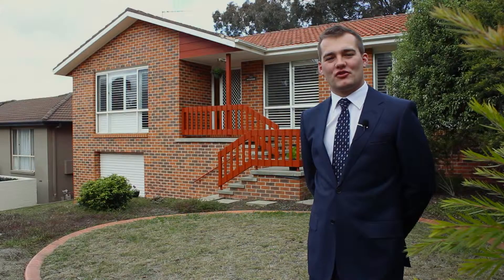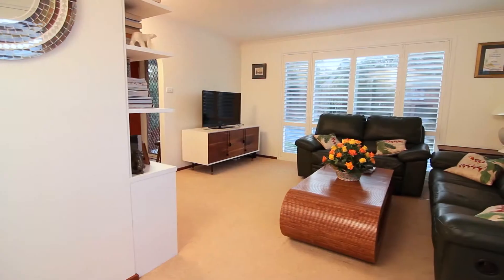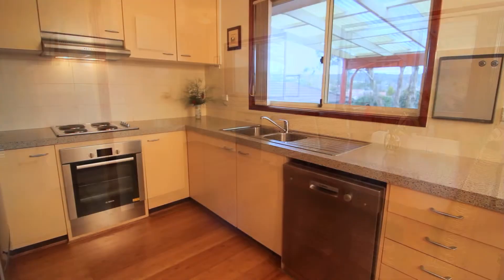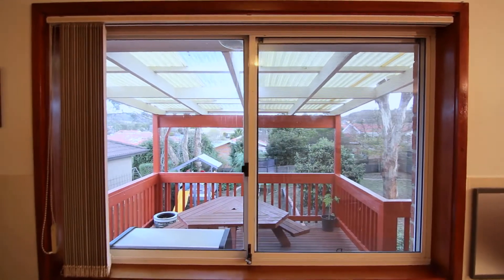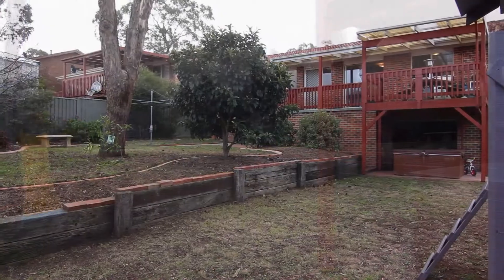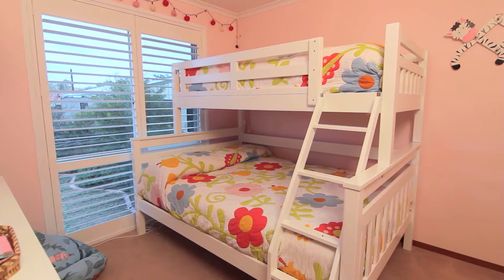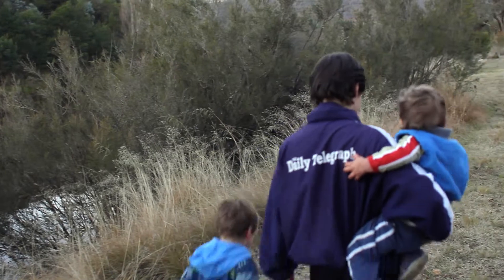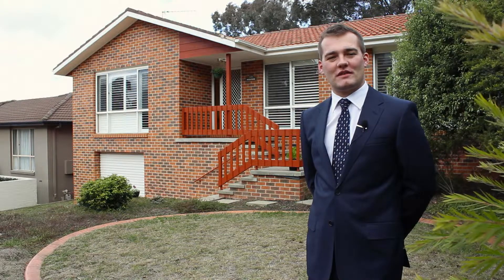17 Lochiel Street, Karabar (SOLD)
Looks, Location & Lifestyle in Fairlane

Perfect for the new or growing family (or those thinking of starting one) this extensively updated, double brick home has a commanding street appeal and great views from front and rear. Located in the sought-after 'Fairlane Estate' a two minute stroll from both a shopping mall and the river, this home really does "tick all of the boxes" and is sure to suit downsizers, upsizers and anyone in-between.

Boasting a functional floor plan, comfortable living areas and generous accommodation space, this home is attractive, practical and efficient.

The key features of this home include:

Entertaining

• Formal North-facing lounge area
• Oversized family/meals area off kitchen
• Large covered deck at rear

Accomodation

• 3 double sized bedrooms
• Bedrooms all with built-in wardrobes

Kitchen

• Recently updated kitchen
• Brand new granitebench tops
• New stainless steel appliances including Bosch dishwasher and oven
• Plenty of bench & cupboard space

Heating & Cooling

• Daikin split-system air conditioners in living room and main bedroom.
• Bayonet for gas heater in family room
• Living area and two bedrooms are north facing with full length windows
• Stylish plantation shutters throughout the home

Extras

• Beautiful sandstone letterbox and sandstone tiles in lobby
• Attractive hardwearing bamboo floors in all living areas and kitchen
• Study nook
• Updated bathroom with stone vanity
• Separate toilet
• Full-sized laundry with external access
• Fully landscaped front & rear gardens
• Rear balcony with views
• Large enclosed backyard with timber cubby house and slide
• 2 established Yellow Bow gums
• Elevated veggie patch and fruit trees (productive fig, lemon, lime, peach, plum, and loquat trees)
• Tandem garage and large under house lock up storage area
• Large rear yard access for boats or trailers

Location

• 200m walk to Karabar Mall
• 100m walk to riverside walking trails
• 300m walk to Karabar Pre-School
• 500m walk to Steve Mauger Oval
• 1.8km walk to Karabar High School
• 2.5km to Queanbeyan CBD

Tucked away within moments of walking trails, shops, schools and the Queanbeyan River Reserve, this home is ideally located for families, and with such a large block and underground space.